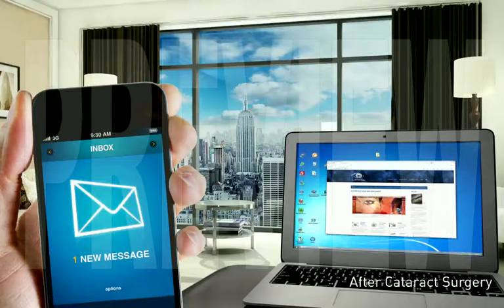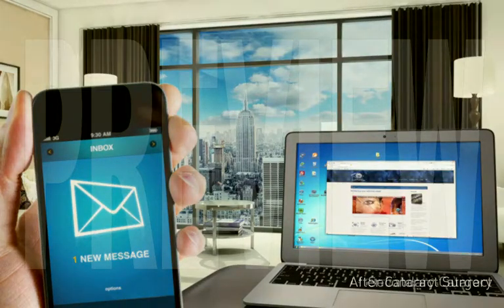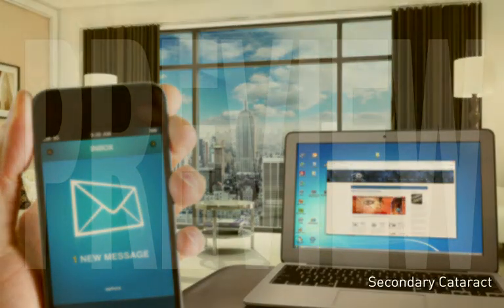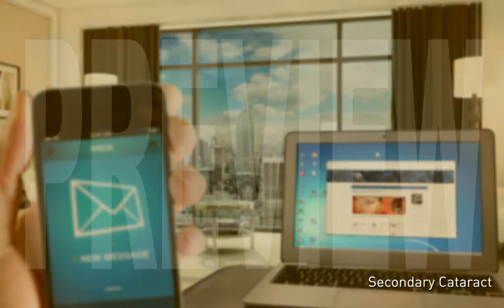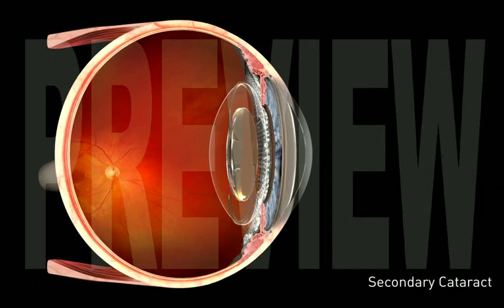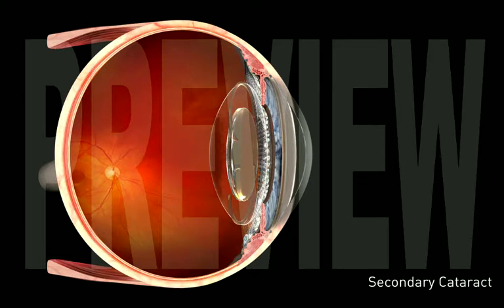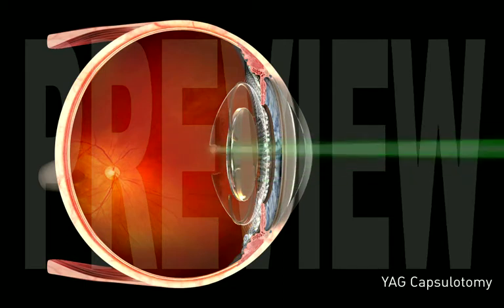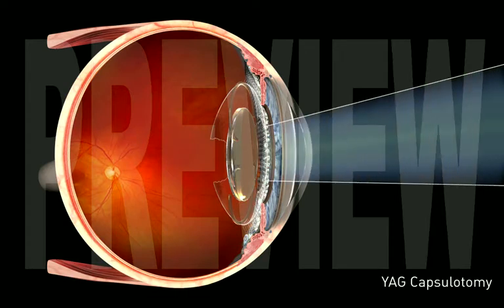548 A09 YAG Capsulotomy